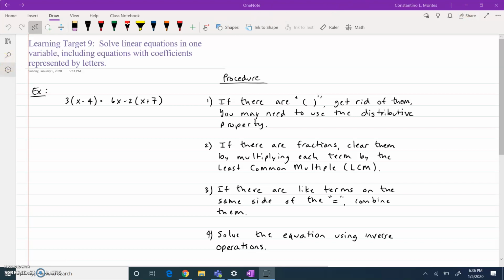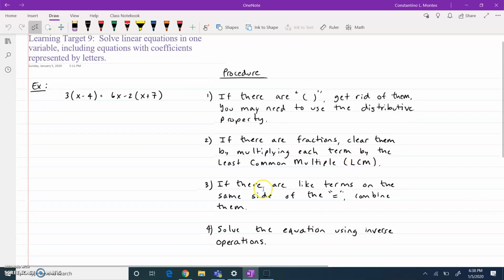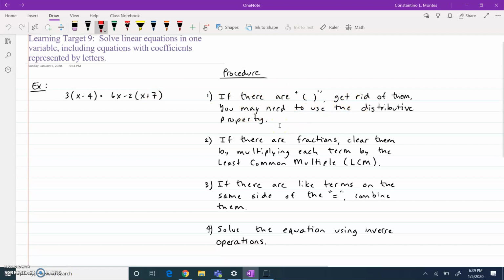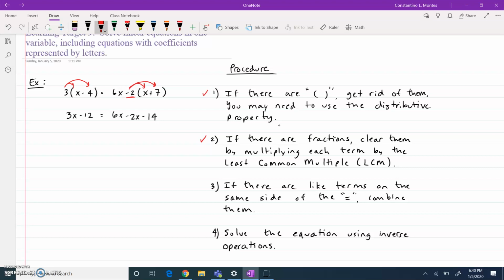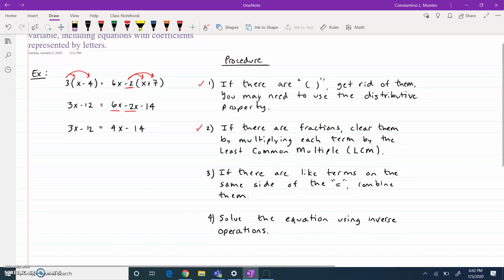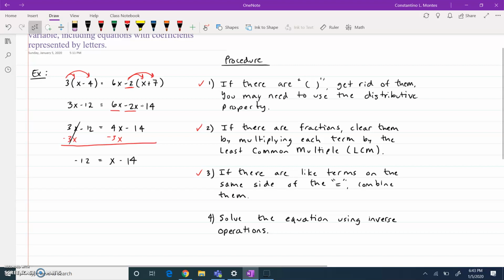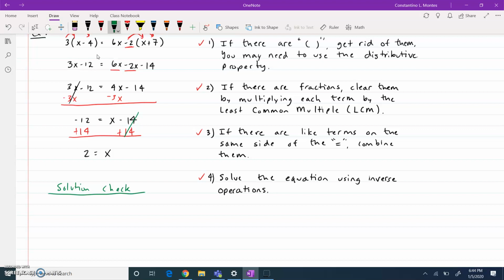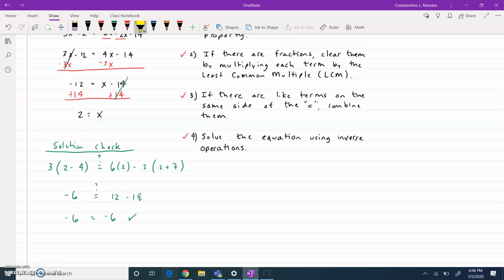Learning Target 9 Part 1: Solving linear equations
Learning Target 9: Solve linear equations in one variable, including equations with coefficients represented by letters.

Hey math learners.  If you are from Pasco High School (go bulldogs!!) then you will recognize the Learning Target above from your class.  If you are not a PHS student, then you are more than welcome to watch this video take away anything you can from it.